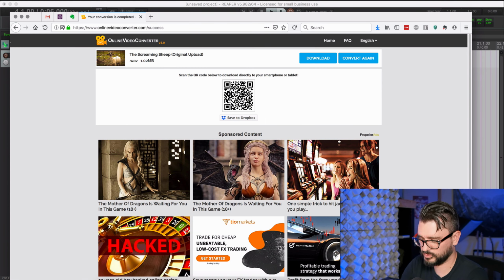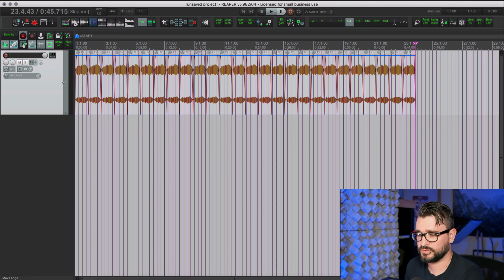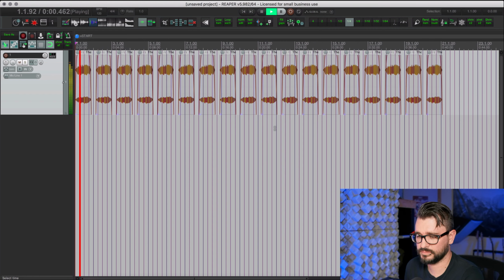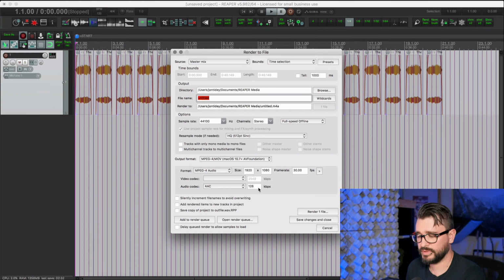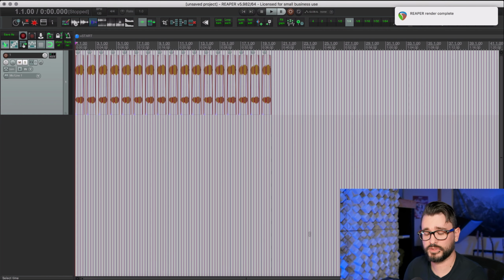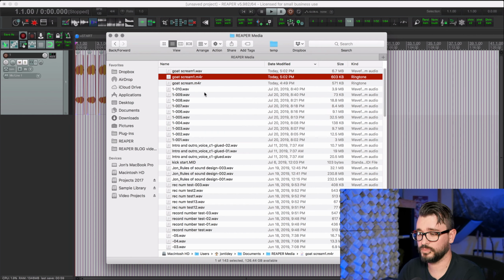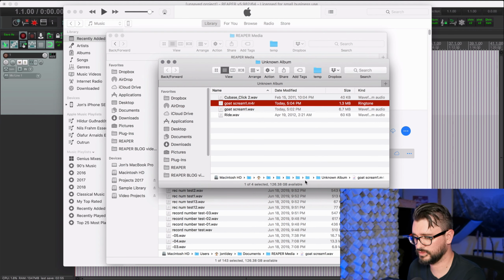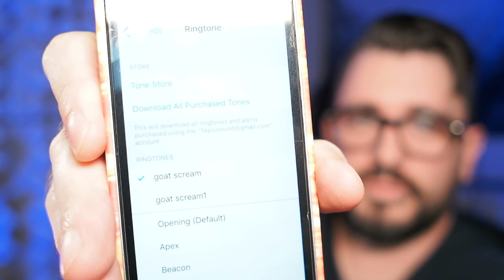How to make a custom iOS ringtone - iPhone iPad alert sounds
It's not cool to have the same ringtone as everyone else. All I've ever wanted is my phone to goat scream at me. Here's how to make a custom alert sound for your iOS device.

TLDR;
- download a sound as WAV format
- edit sound in REAPER to loop no longer than 40 seconds
- (Mac only) render as MPEG-4 Audio, then change file extension to .m4r
- (Windows) render as WAV, import into iTunes, convert to AAC format, then change extension to .m4r
- With iphone connected to iTunes, go to tones tab, drag in your custom sound
- enable the sound in the phone settings